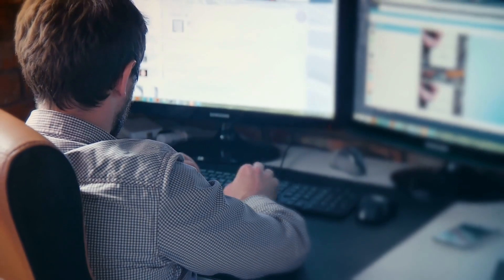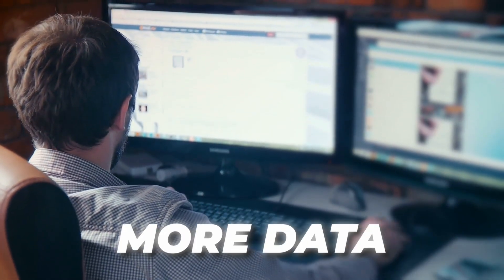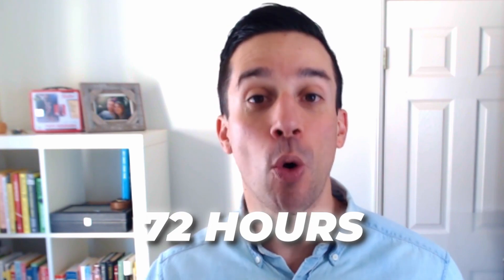5 Things I Don't Do In My Ad Account as a Facebook Ads Strategist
5 Things I Don't Do In My Ad Account as a Facebook Ads Strategist

In today's video, I'm spilling the beans on five things I consciously avoid doing in my ad account as a Facebook Ads Strategist.

We'll dive into the nitty-gritty details of why steering clear of these practices has been a game-changer for my campaigns.

From bid strategies to creative choices, I'll share insights that can help you refine your approach and achieve better results.

If you're looking to up your Facebook Ads game and streamline your strategy, this video is a must-watch.

Let's scale Facebook ads and optimize your campaigns together!